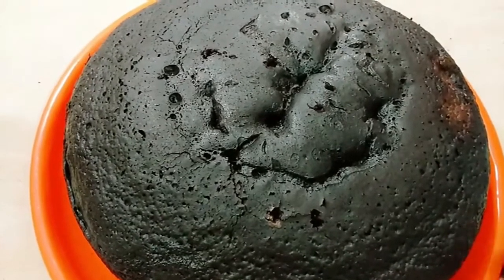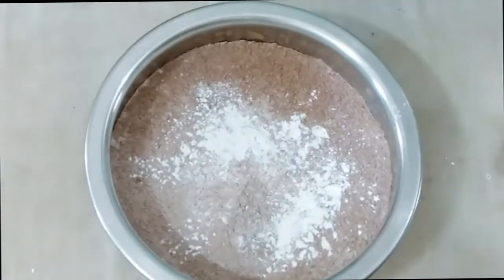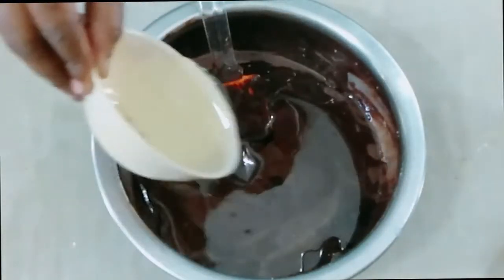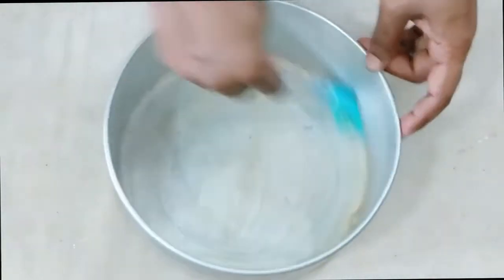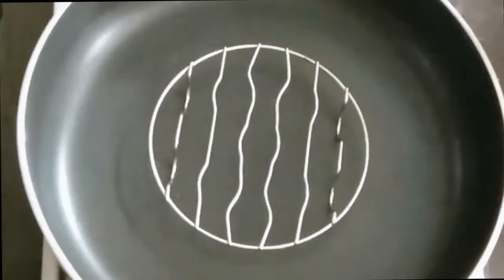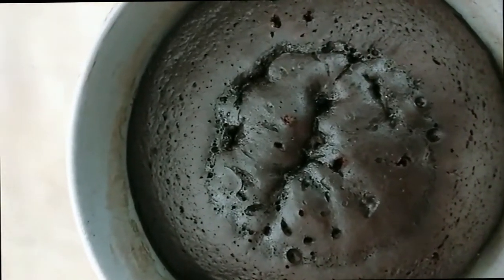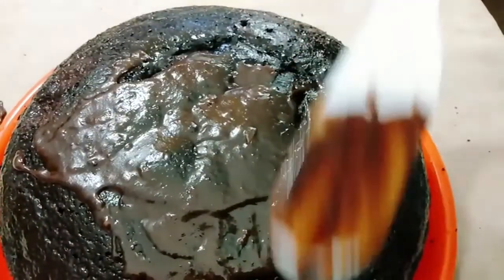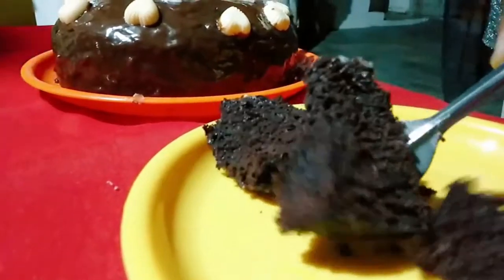Chocolate Cake recipe in telugu || Eggless chocolate cake without oven || Sponge chocolate cake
Follow me at @instagram:sripriya_vantillu
Video Shoot & Editing by: Sripriya, Badangi

Happy Cooking & Healthy Eating!!
Sripriya

Hi friends welcome back to sripriya vantillu.We are back with one more interesting video named as CHOCOLATE CAKE . Specially made for birthday events.So tasty and simple in process that too with less ingredients.Make your birthday special by making this tasty chocolate cake.